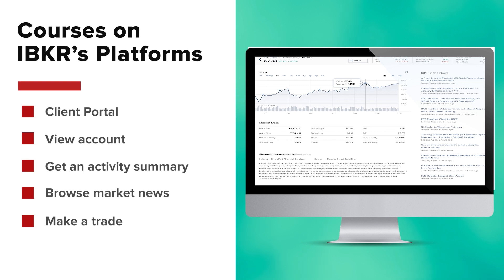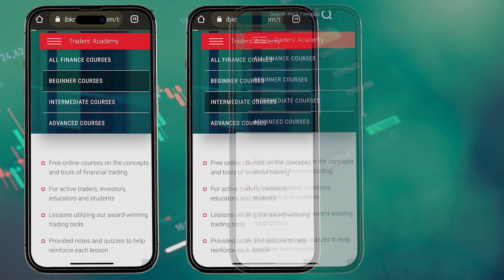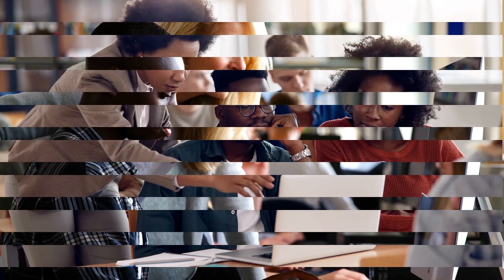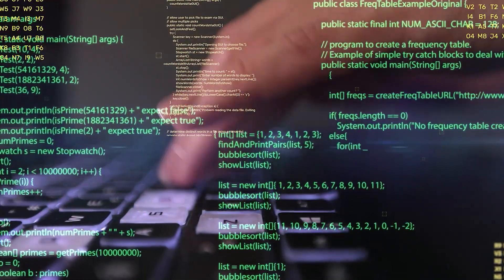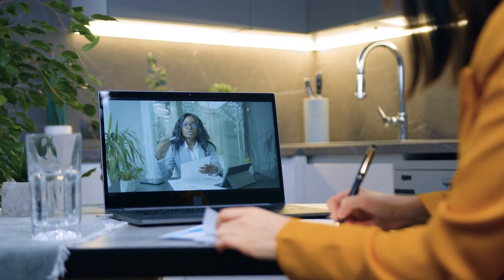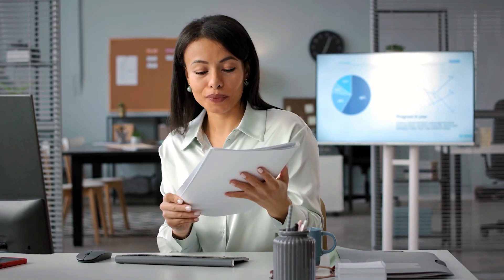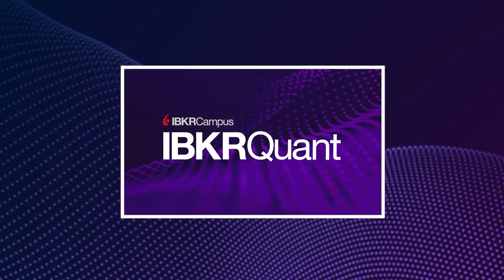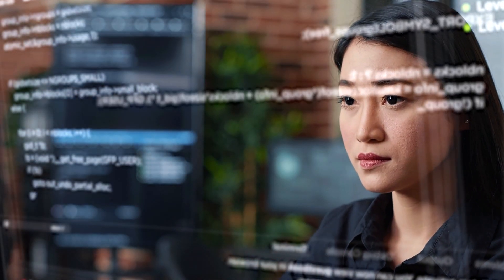Resource Catalogue - IBKR's Education & Tutorials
In this lesson, we’ll walk you through the pillared halls of the IBKR Campus, where our treasure trove of educational content is available through the Student Trading Lab at no cost. Our offerings include a wealth of economic and financial courses and tutorials, daily market news and analyses, engaging podcasts, live webinars, quant-related material, and more!